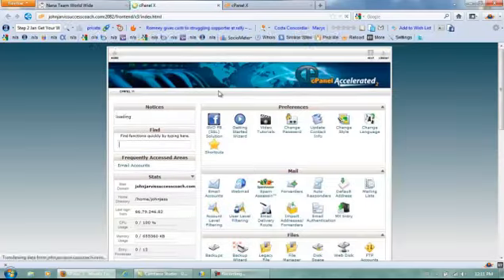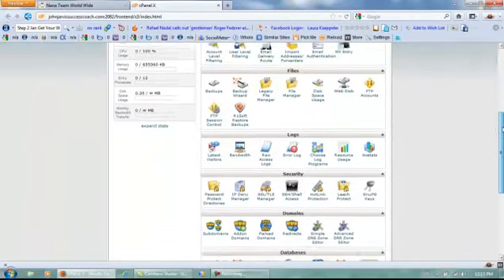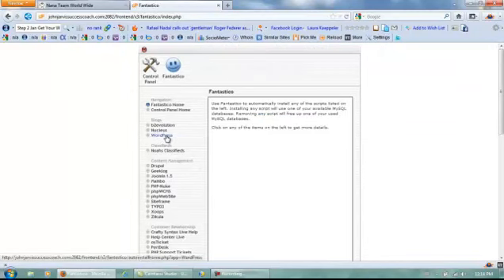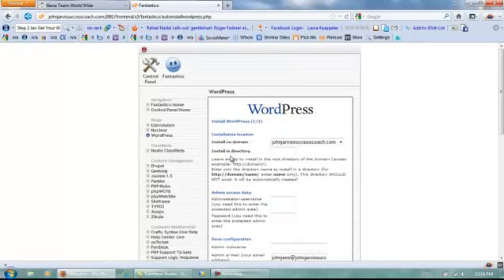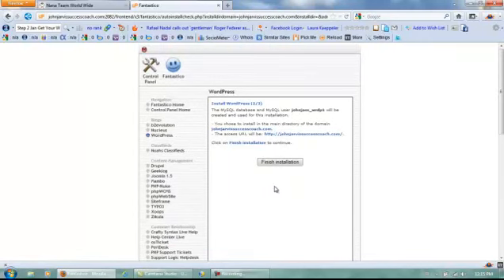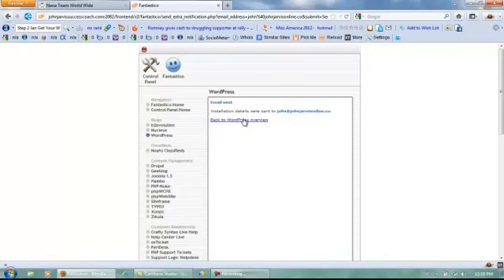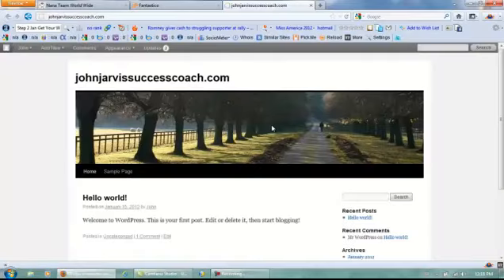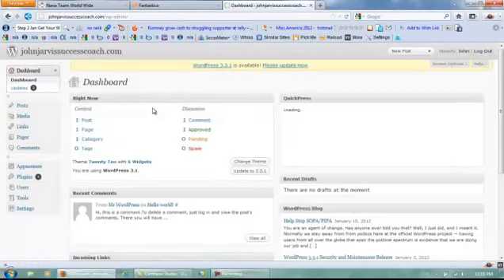Wordpress Website Tutorials - Installing Wordpress With Fantastico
This is another video training of many and it is on uploading Wordpress to a web hosting account using Fantasico.

The next video will be on uploading Wordpress using Softaculous. If you find this video before the series is finished go to the website at the link above and get on the list so I can let you know when the complete series of free Wordpress Tutorials is ready.

Free Wordpress tutorials like this are very hard to find.

Uploading Wordpress is done many ways and this is why I am uploading using Fantastico *and* using Softaculous.

Most of the series of free Wordpress tutorials most will be on my YouTube channel here: